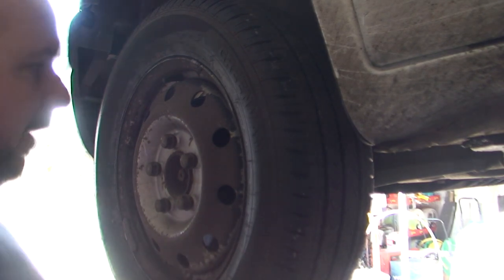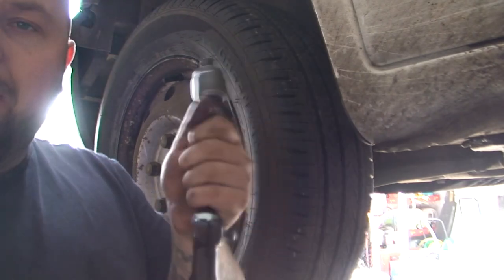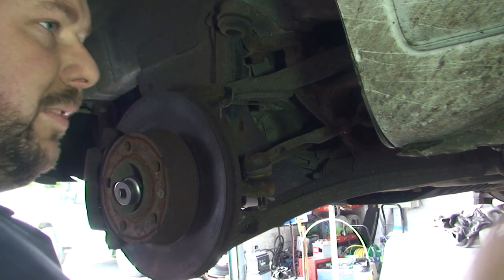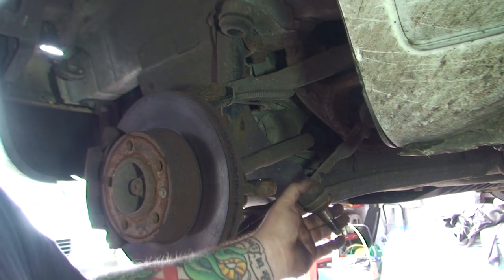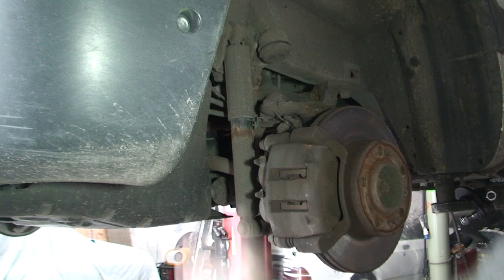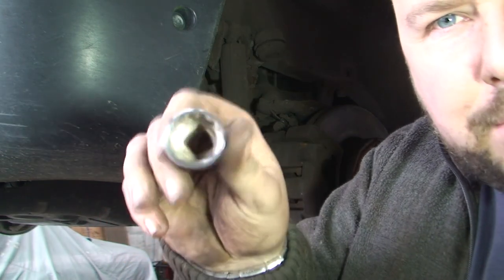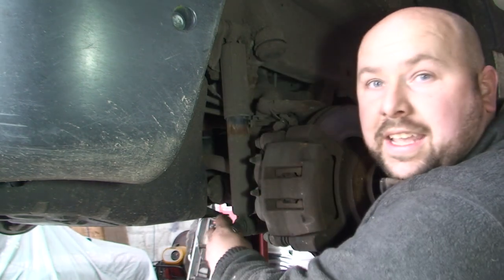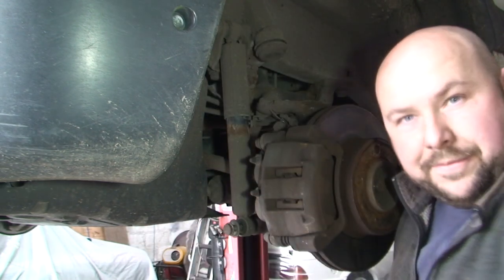bodgit and leggit garage renault master front tie rod and track rod cv boot part 3